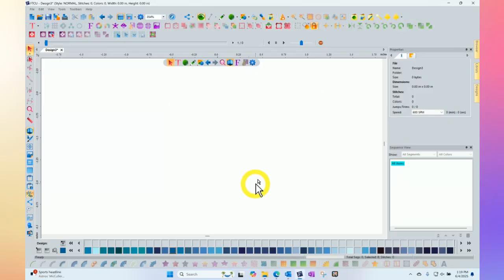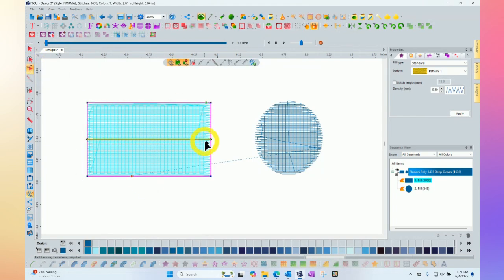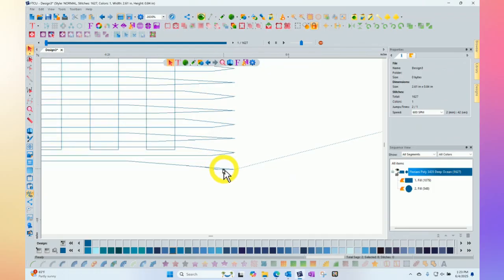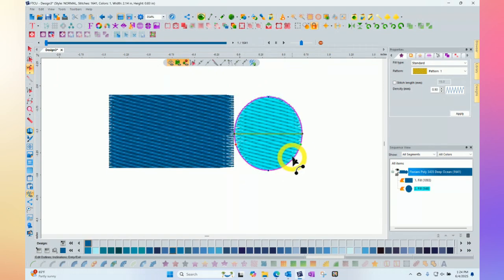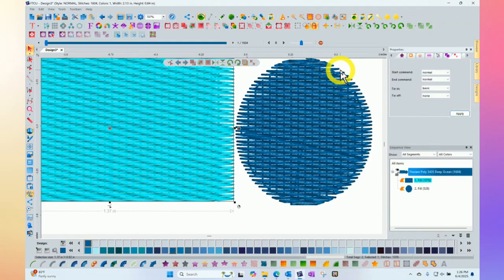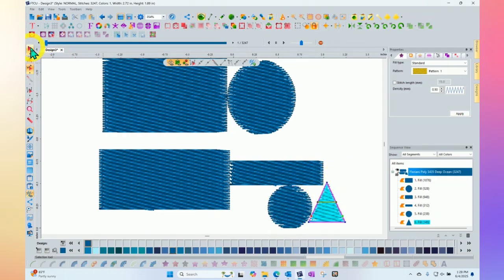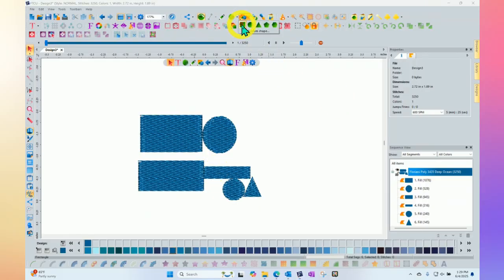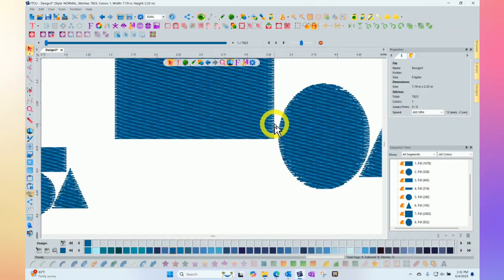Pathing to Avoid Jumps and Trims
Learn all about Pathing to Avoid Jumps and Trims in Floriani software!